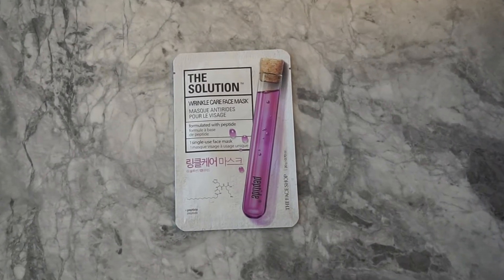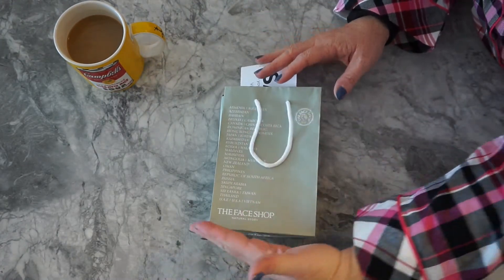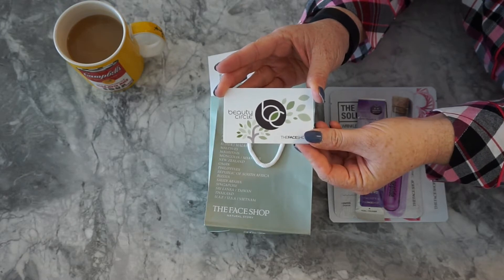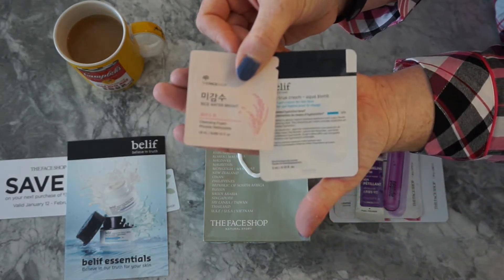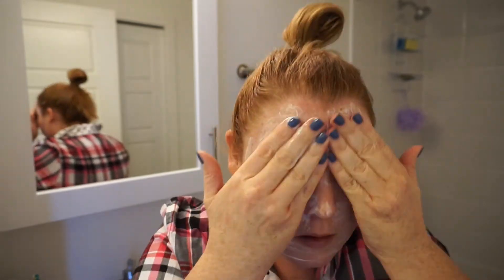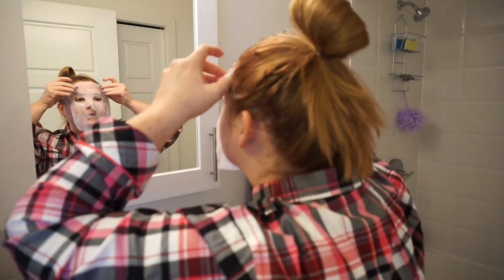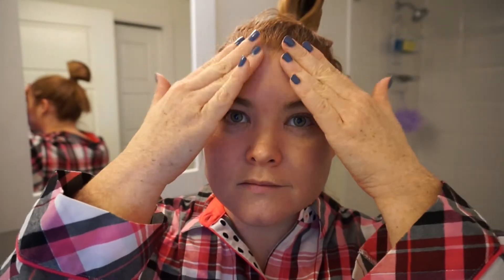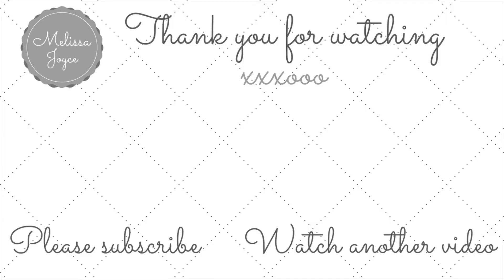The Face Shop - The Solution Wrinkle Care Mask Review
Today's video is a bit different and is a review of The Solution Wrinkle Care mask from The Face Shop. I'll show you the products I purchased and show you me applying the mask and then my thoughts.